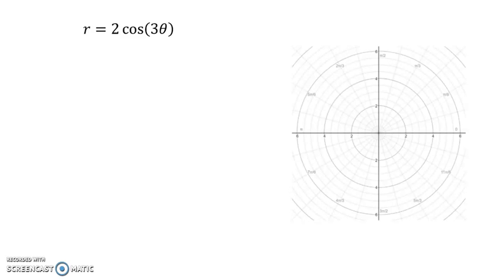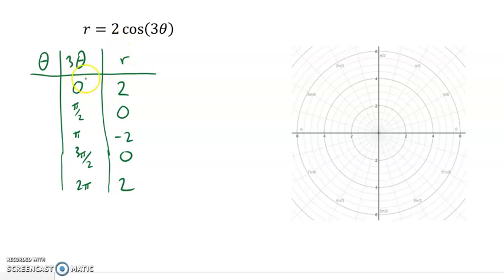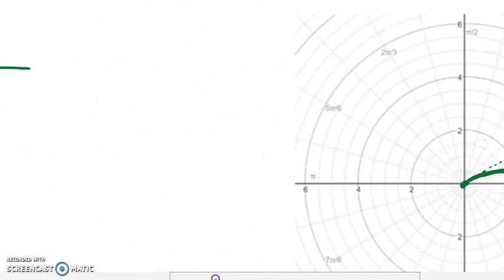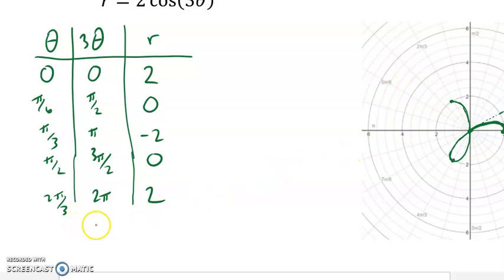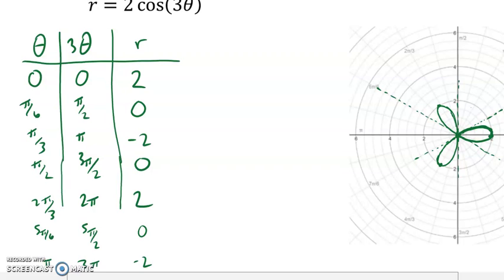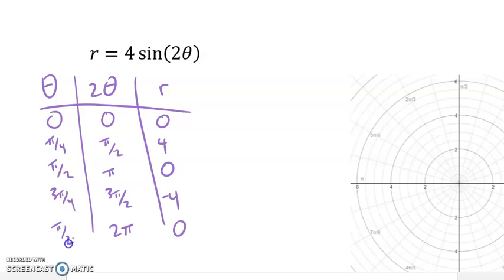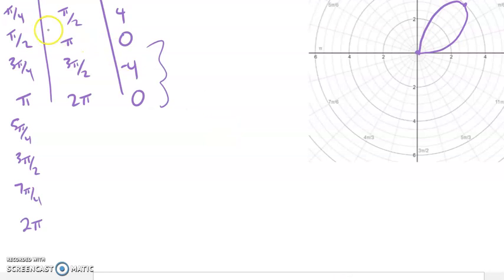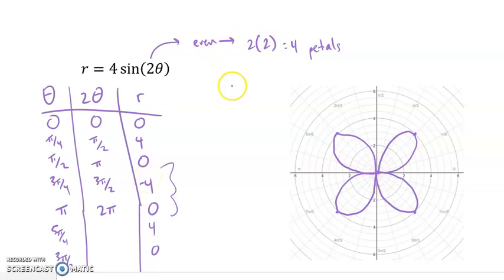AP Calculus BC Review of Polar Graphs 10.4A (3 of 4)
Graphs of rose curves (odd vs even number of petals)